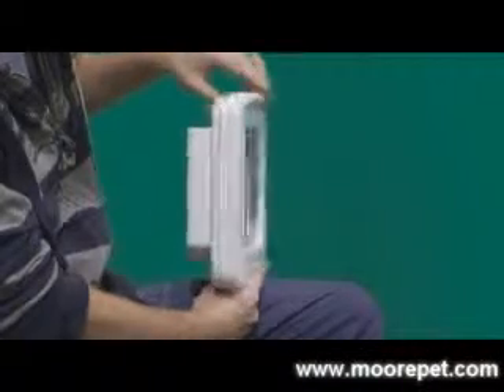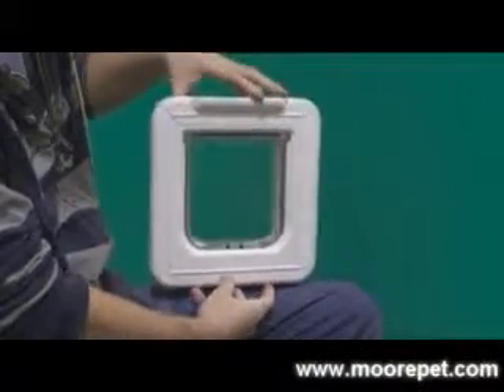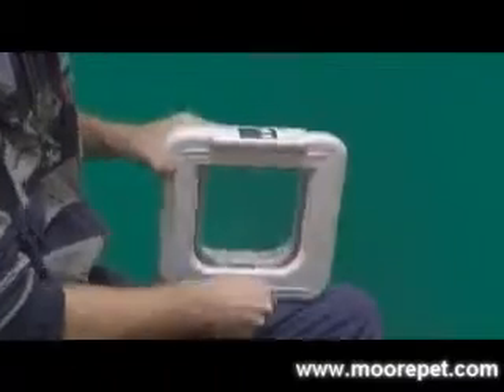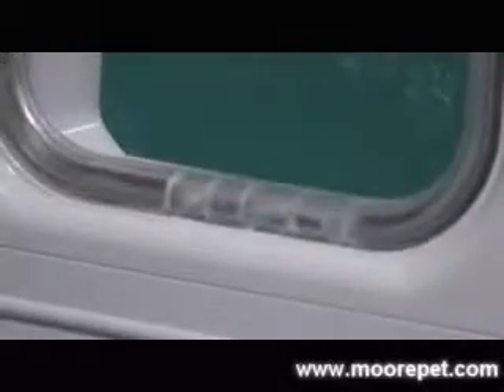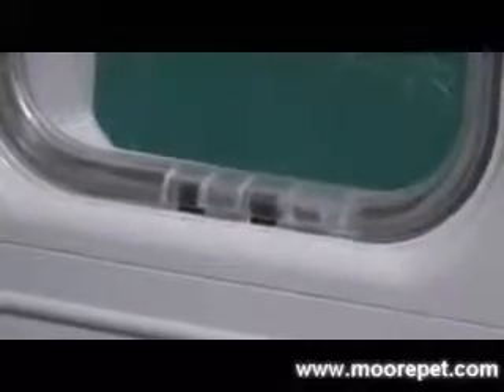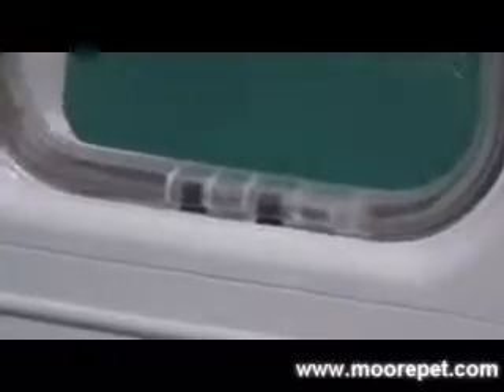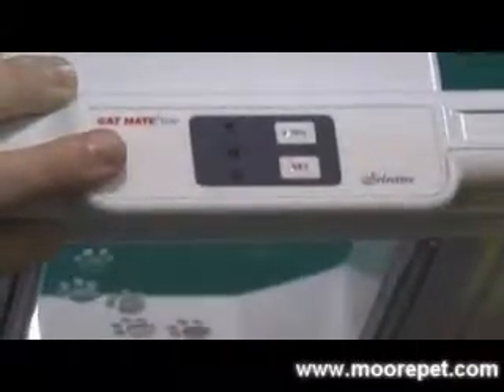Cat Mate Elite RFID Tag Selective Cat Door - Moore Pet Supplies LLC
The Cat Mate Elite Selective cat door is raccoon proof and is a great solution for keeping out nuisance animals.  Models for walls or doors, can also be found in the patio inserts and window inserts offered by Security Boss Manufacturing LLC